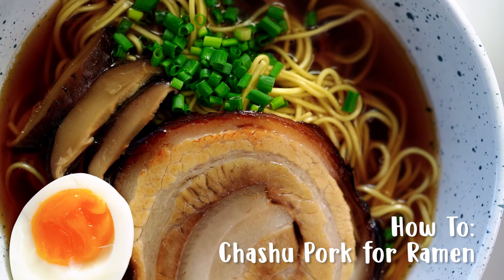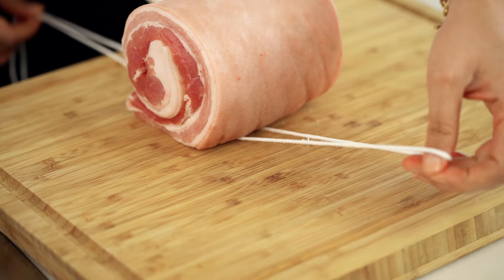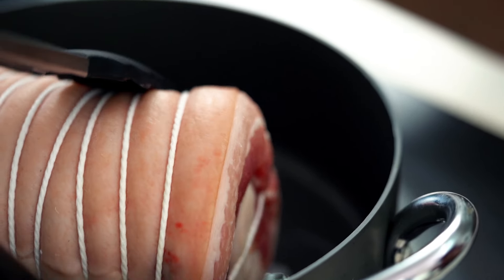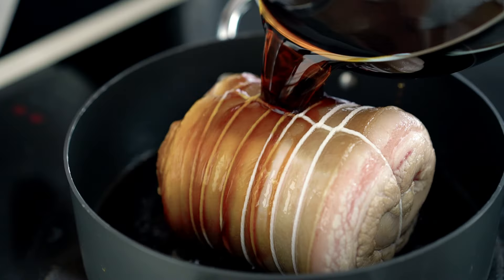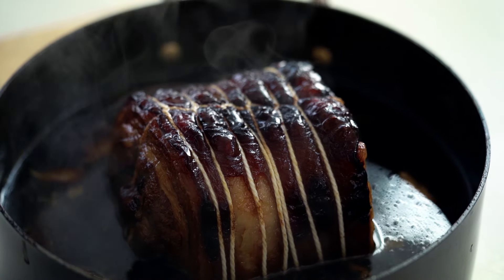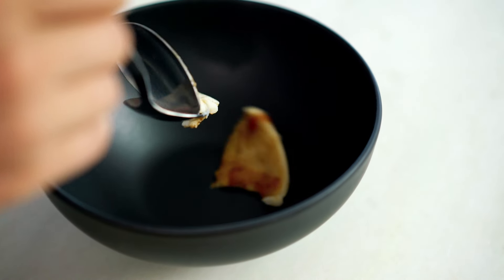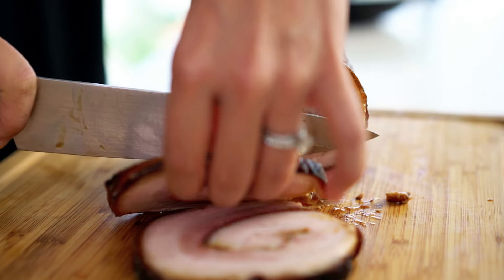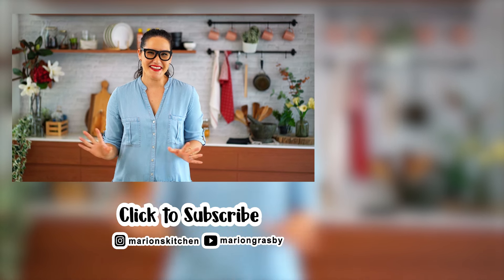Japanese Chashu Pork - Marion's Kitchen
This is the Japanese chashu pork you find served with ramen noodles. Slow-braised pork belly that's not only great on your ramen noodles but perfect serves with rice or salad...it's just a super epic pork belly recipe. Serve it with just about anything! LOL

ABOUT MARION